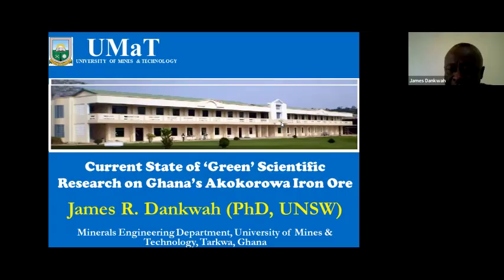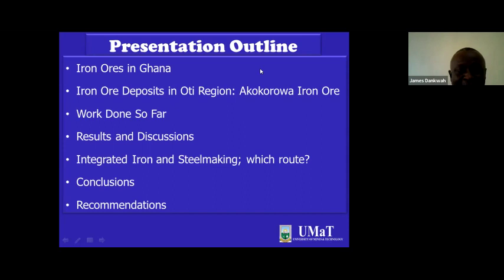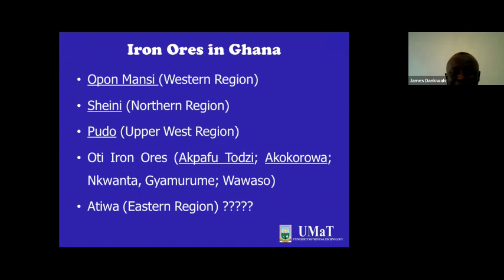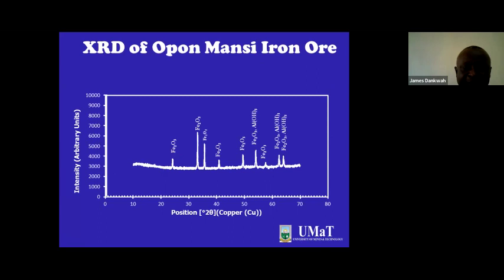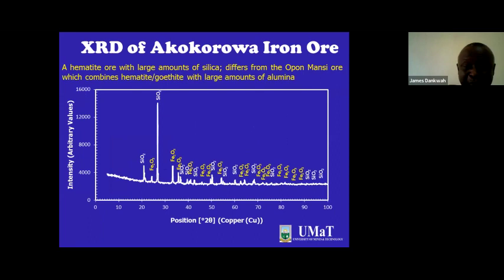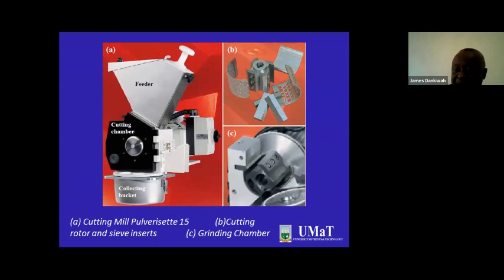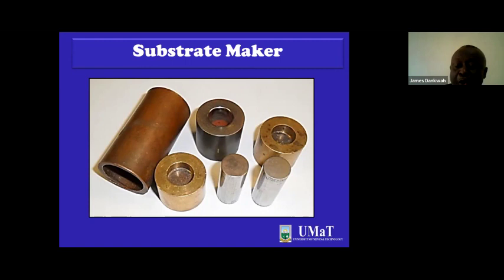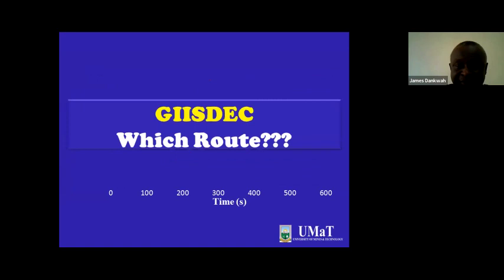WAIMM Webinar Presentation by Assoc Prof James R. Dankwah, Dean - FIMS, UMaT - Ghana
The WAIMM Distinguished Technical Lectures is a series of lectures organized throughout the year by speakers who have excelled with thought provoking research and industry contributions over the years. The aim of the lectures is to set the tone towards influencing policy formulation, professional development and operational enhancement.

Assoc Prof James R. Dankwah, the Dean of the Faculty of Integrated Management Science of the University of Mines and Technology (UMaT) in Tarkwa - Ghana, gave a lecture on the topic “Current State of 'Green' Scientific Research on Ghana's Akokorowa Iron Ore and Suggestions for a Win-Win Situation for Ghanaian Steelmakers” on the 23rd February 2023 via Zoom as part of the WAIMM online Distinguished Lectures.

The focus of the West African Institute of Mining, Metallurgy and Petroleum (WAIMM) is to provide exceptional leadership in science and industry, provide high quality professional input into industry operations and the community, to develop and raise leaders through our career and professional development programs and training.